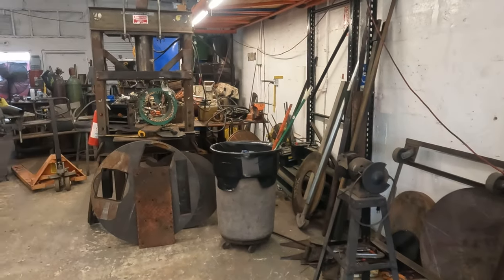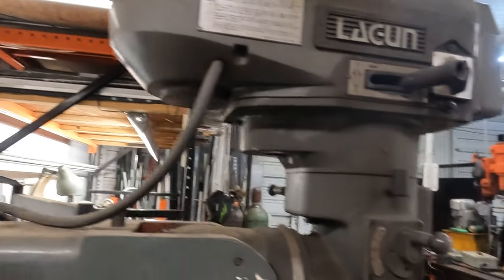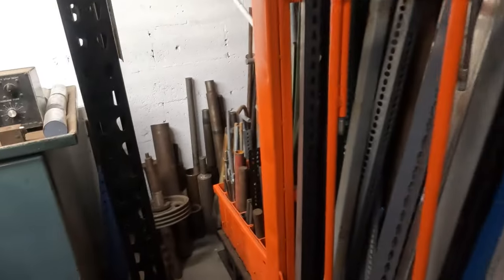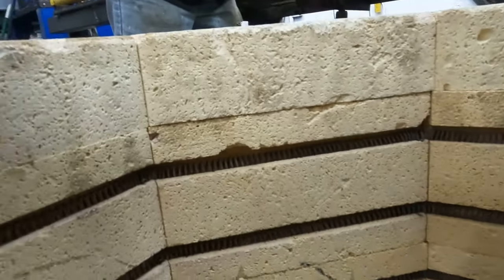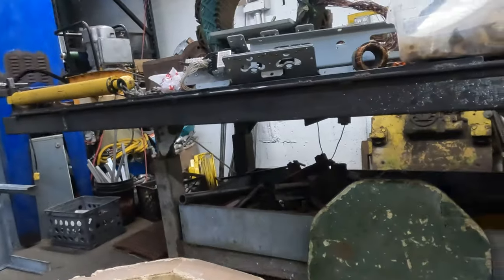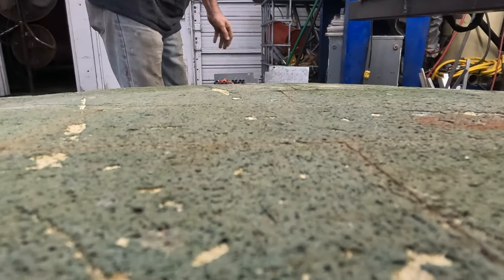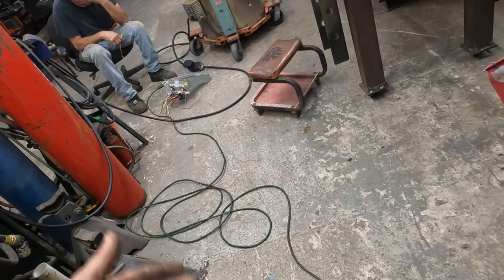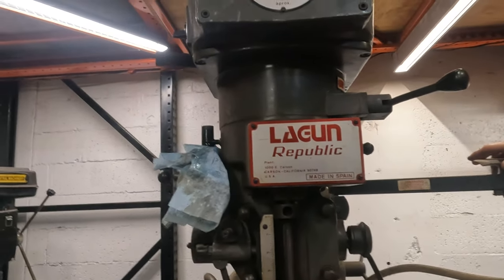Firing Up The Electric Kiln And Being Disappointed With The Results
In today's video I continue cleaning the shop, I finally get the milling machine on the floor and I test the electric kiln to see if it's gonna work for melting copper.